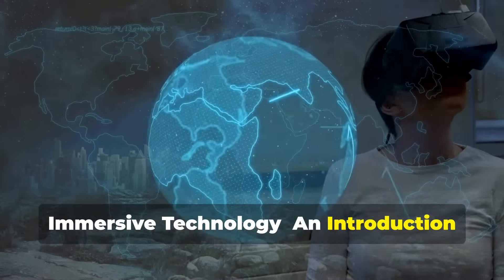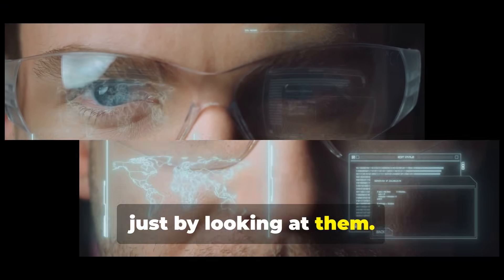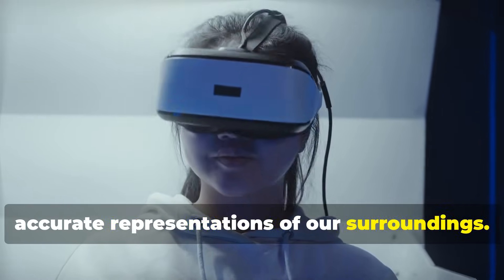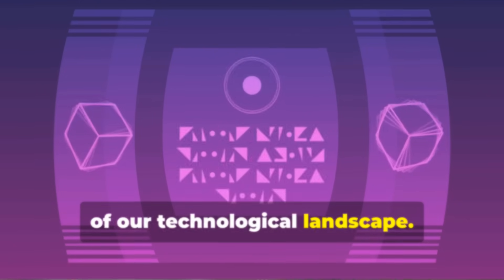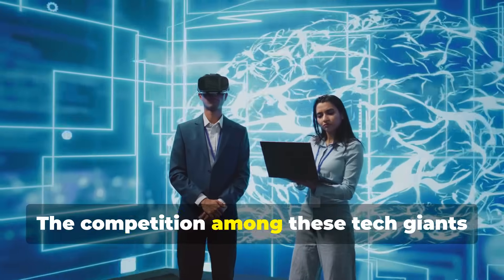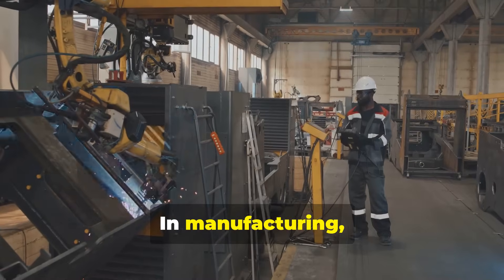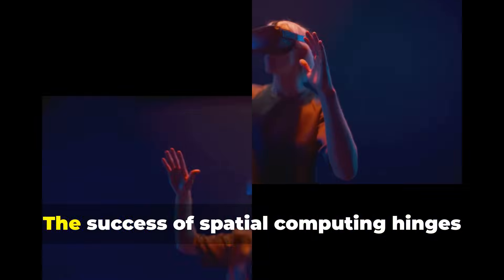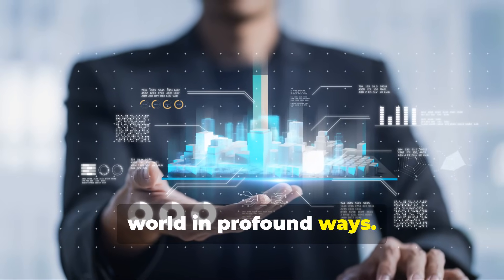The Next Frontier: Spatial Computing & The War for Processing Power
The future is here, and it’s spatial! 🌐 Dive into the cutting-edge world of spatial computing—the revolutionary technology blending digital and physical spaces. From AR and VR to mixed reality, this video explores the current state of spatial computing, its groundbreaking applications, and how it’s transforming industries like gaming, healthcare, and education. We’ll also examine its position in the marketplace and where it’s headed in the next decade. Whether you’re a tech enthusiast or just curious about the next big thing, this video is your gateway to the future of tech innovation!